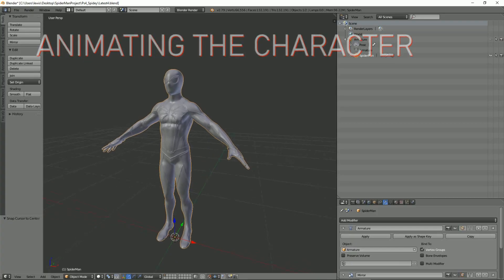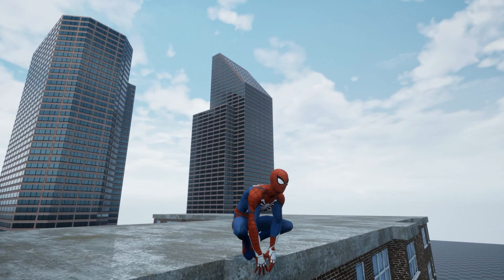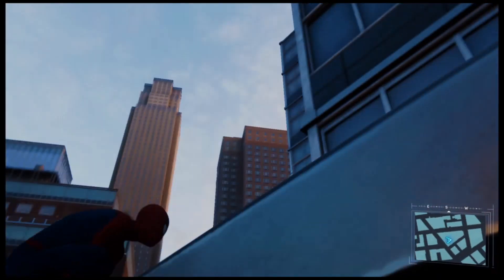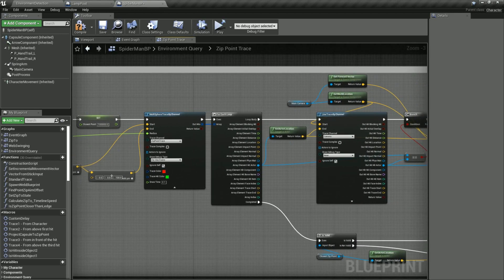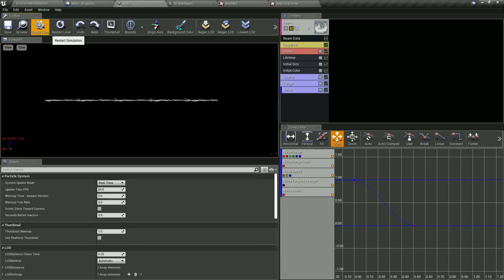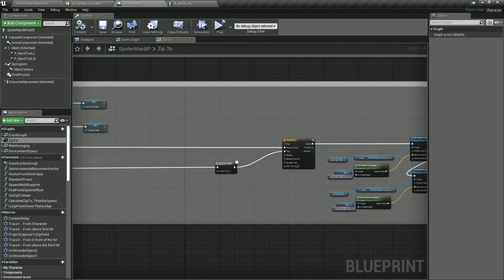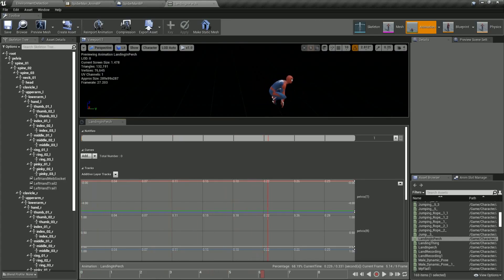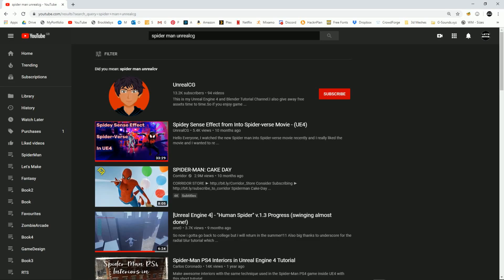Let's Make - Spider Man's Web-Zip Move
In this episode of Let's Make, we take a look at Spider Man's Web-Zip move and have a go at recreating it using UE4. (Final result at 7:11)

Future episodes will include:
Spider man web swinging
Fly like Iron Man
Satisfactory building mechanics
Captain America’s shield throw
Captian America takes up Mjolnir
The Forest tree cutting mechanics
Horizon Zero Dawn Archery

Assets used

Various assets from Infiltrator Demo - Epic Games

Music

TRANSCENDENCE - Best Of Epic Music Mix | Beautiful Orchestral Music - Atom Music Audio